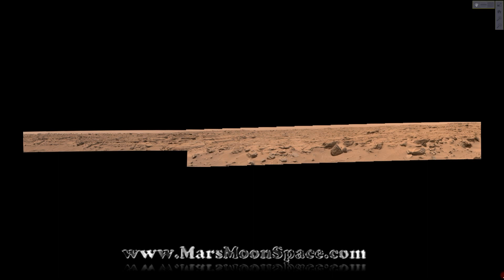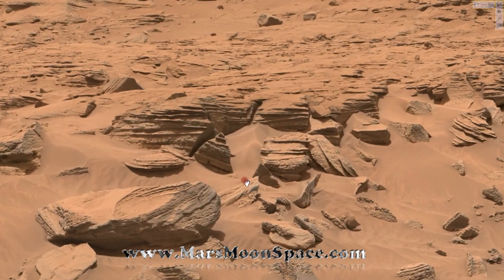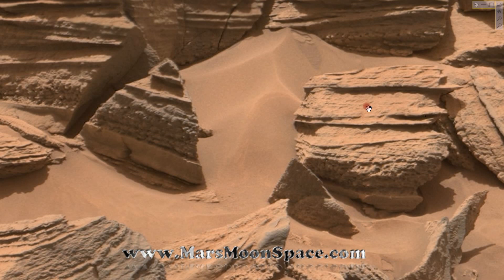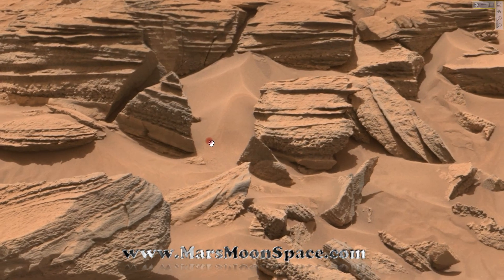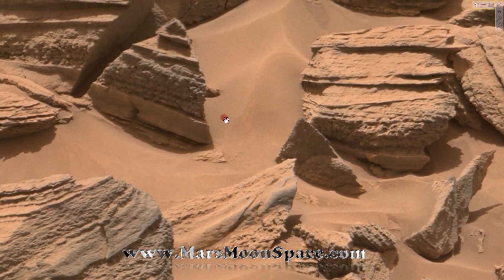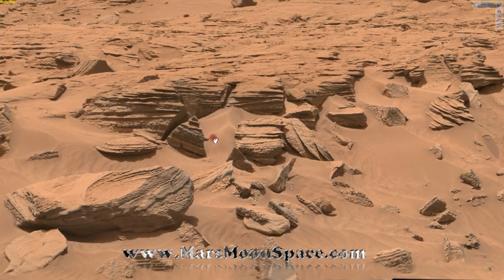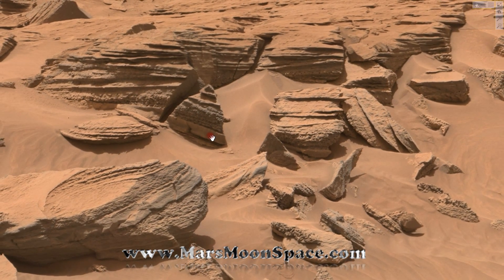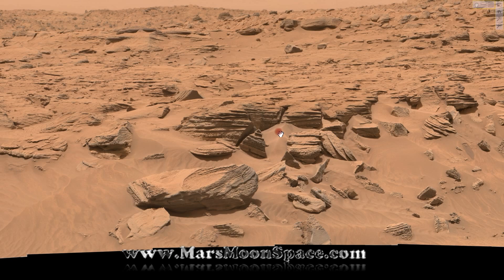Did NASA Fake This Image To Cover Up Something ? Fake Sand.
Hi Guys. have a god look at this image from Sol 744 (Curiosity)  Does it look like fake sand ?.
We think it does, what do you think ?